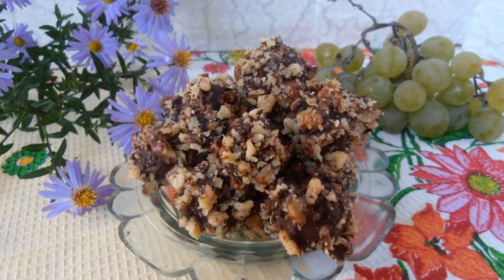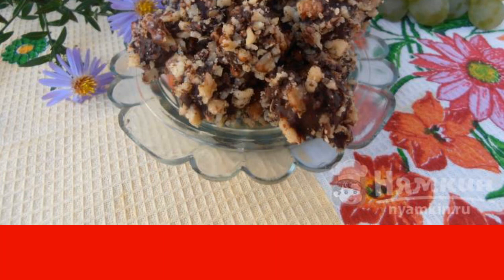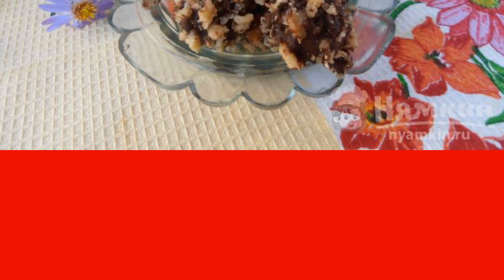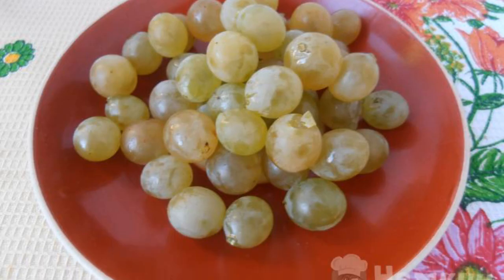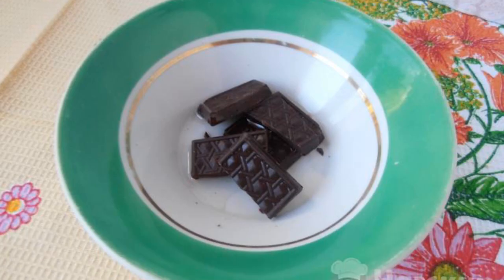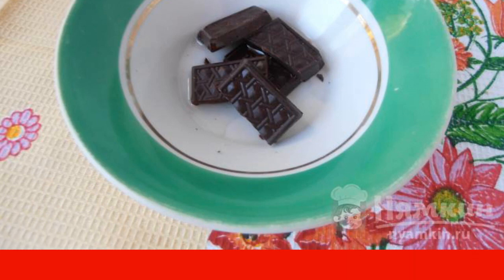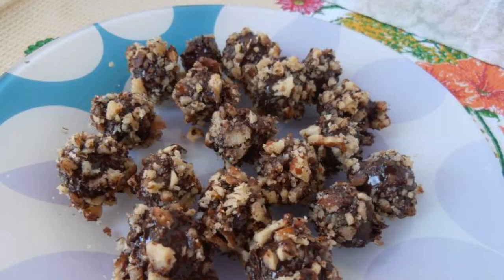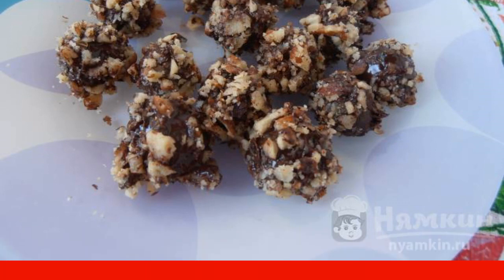Grapes in chocolate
Chocolate-covered grapes are a dessert that is quickly prepared and can be served like sweets. For this dessert, it is best to choose sweet grape varieties, preferably round and pitted, then it will definitely look like chocolates in nuts. The recipe from the category: Russian cuisine and consists of 7 cooking steps.
The complexity of the dish:
medium.

Ingredients:
grapes - 300 g, walnuts - 50 g,
refined vegetable oil - 1 tsp., dark chocolate - 100 g,